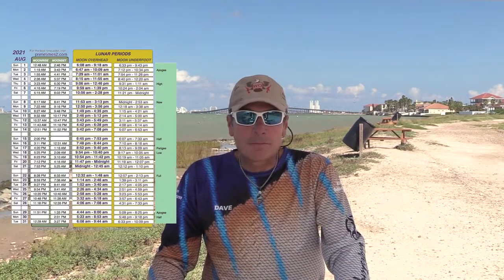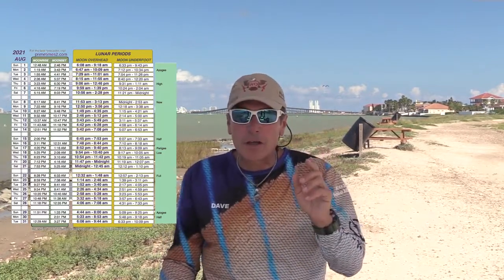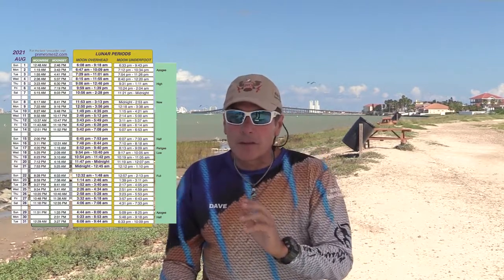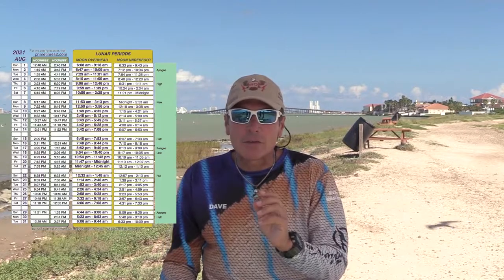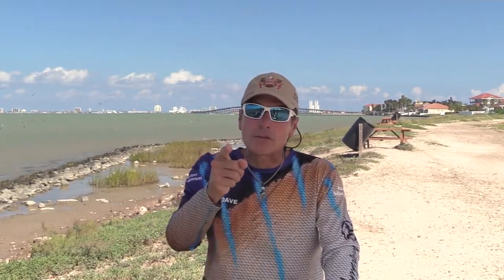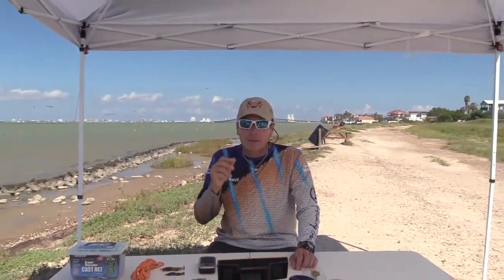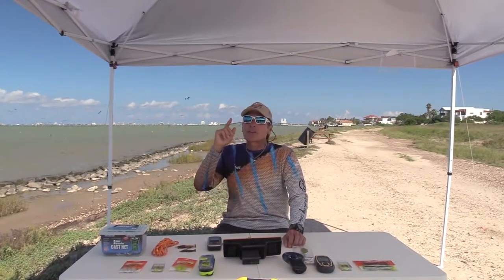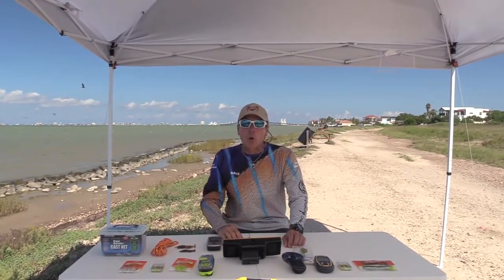Learn About Solunar Tables & Catch More Fish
Better your chances on the water to catch more fish. Learn about the history and use of solunar tables to increase your changes on the water.